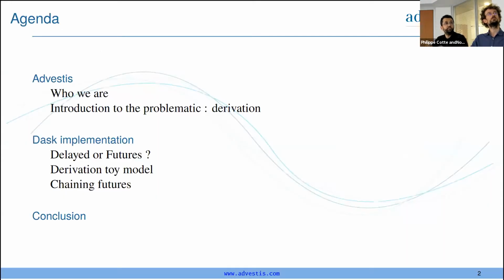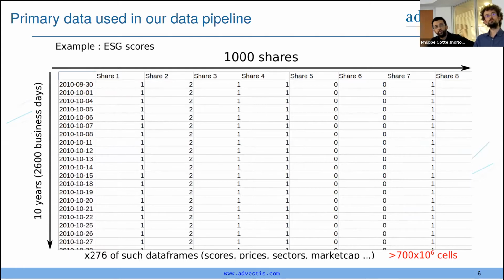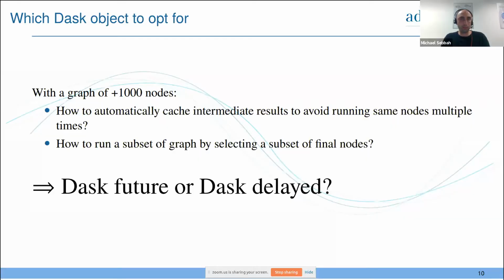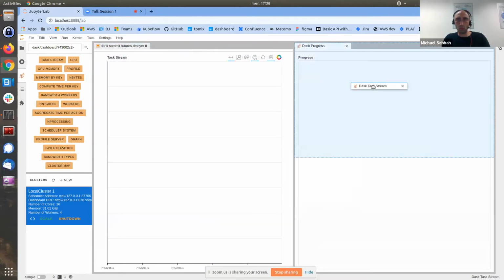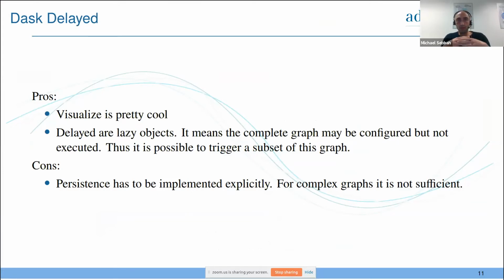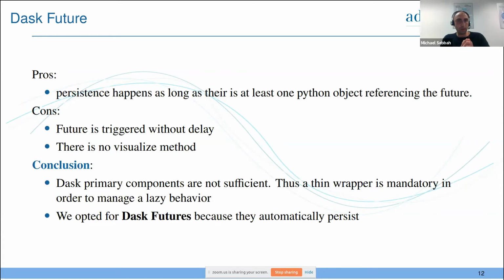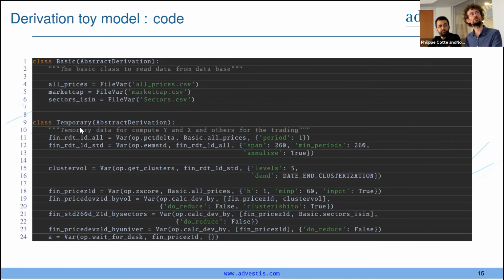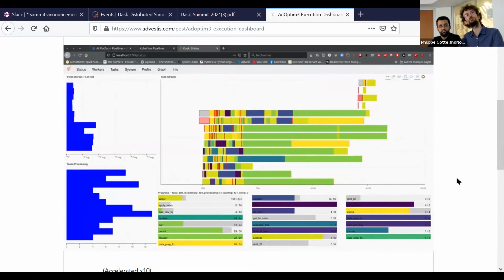Dask + Kubernetes | Advanced Data Transformation Pipeline | Dask Summit 2021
Speakers - Michael Sebbah, Noureddine Boumlaik, Philippe Cotte

AI algorithms for financial portfolio management require distributed computation based on complex worklows. We are happy to share with you how we transform many financial data based on Dask to reach this goal. Dask distributed on Kubernetes is a simple but powerful solution for that. Furthermore we will present a thin wrapper on top of Dask futures to allow lazy and partial computations.

00:00:23 - Intro/ Noureddine Boumlaik
00:06:15 - Michael Sebbah
00:14:33 - Philippe Cotte
00:23:17- Closing

for more information.